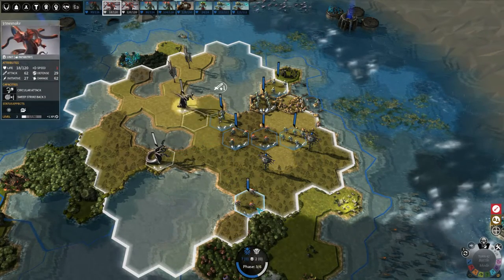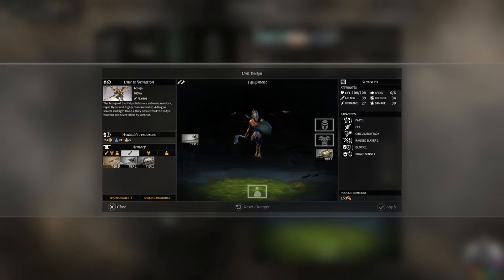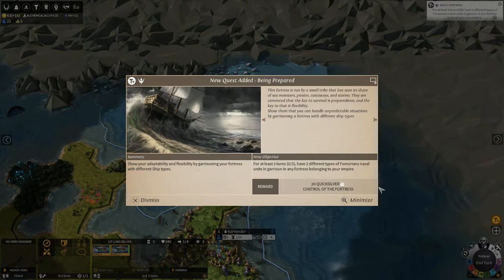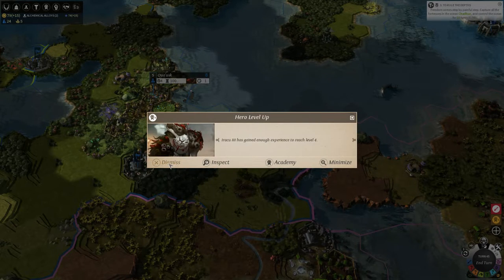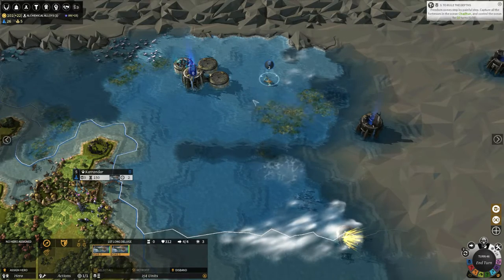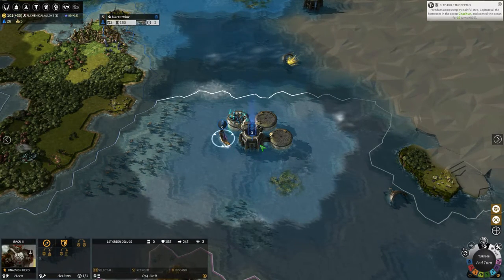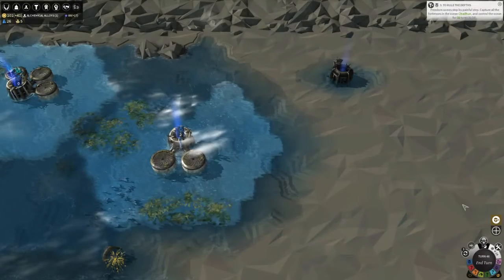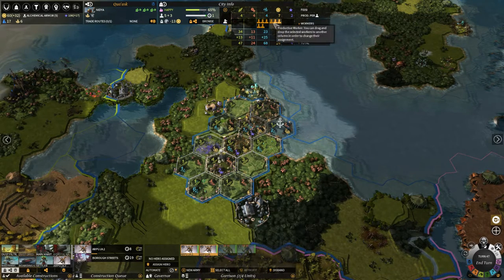Endless Legend - Tempest: Let's Play (Part 6)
Things are finally starting to look up.  We are slowly gaining control over the sea, a new settlement is going up very soon, the economy is stabilizing, and our neighbor declares wars on us.